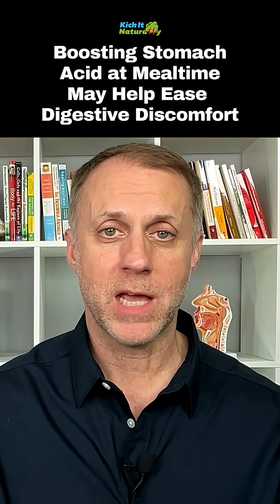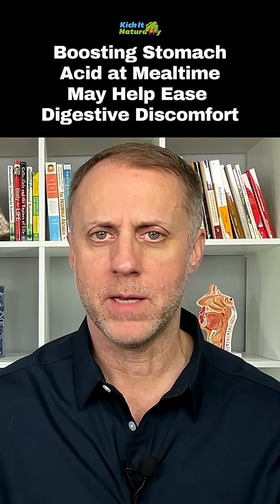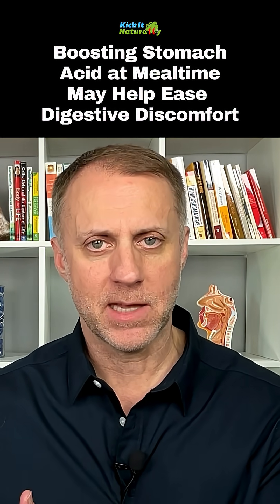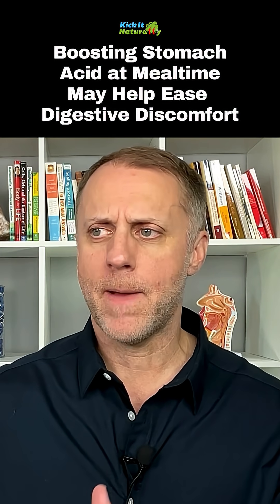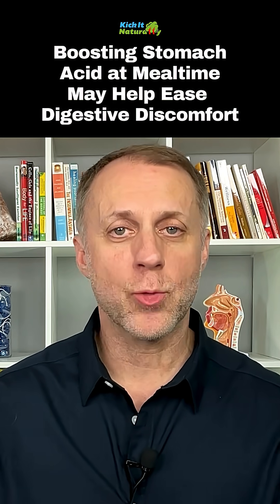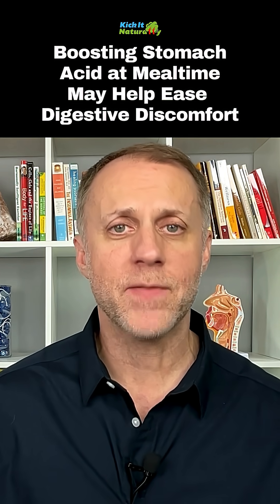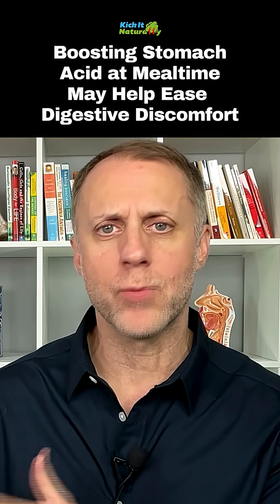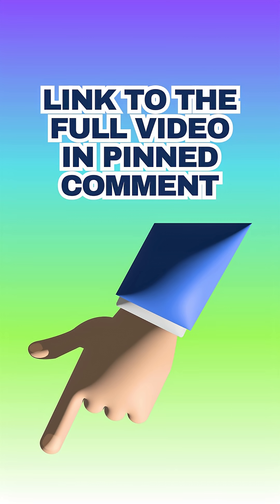Boosting Stomach Acid at Mealtime May Help Ease Digestive Discomfort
If you’re wondering Why We Need Stomach Acid, this video can help you understand the vital roles hydrochloric acid can play in the body. Here, we share 4 steps to fix low stomach acid.  Maybe you’ve seen our video for 10 signs of low stomach acid and you already know you need to increase your stomach acid to digest your food correctly, or correct other bloating, constipation or acid reflux symptoms.   If you’re dealing with bloating, gas, indigestion, acid reflux, GERD, constipation, or other digestive discomforts, a lack of stomach acid could be at the root of your problems. Boosting Stomach Acid at Mealtime May Help Ease Digestive Discomfort.

If you’ve been researching bloating remedies or how to fix bloating naturally, or if you’ve been looking for answers for constipation or indigestion, the first step is to understand the underlying cause of these digestive discomforts.  If low stomach acid is at the root of these issues, you’ll understand the steps you take when you understand the importance of hydrochloric acid and how it functions in the body.  This video will walk you through now to raise your stomach acid levels and restore your stomach acid function.